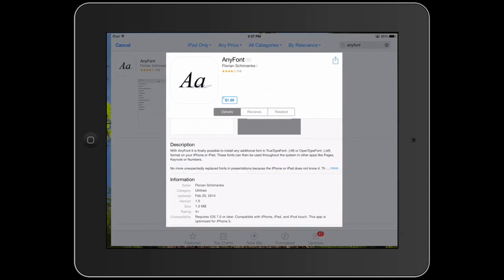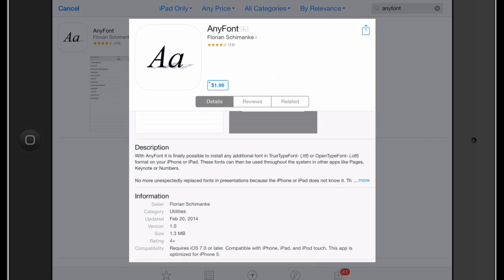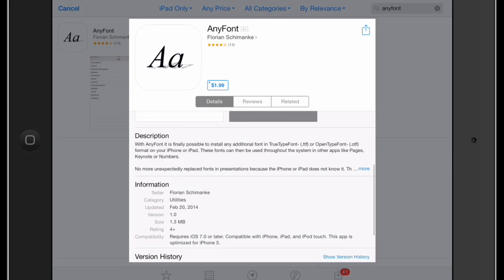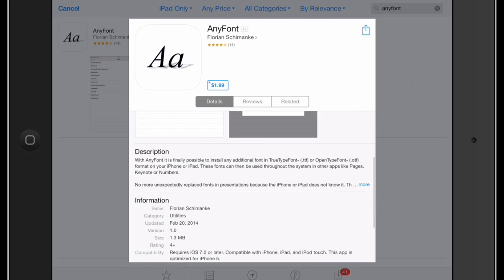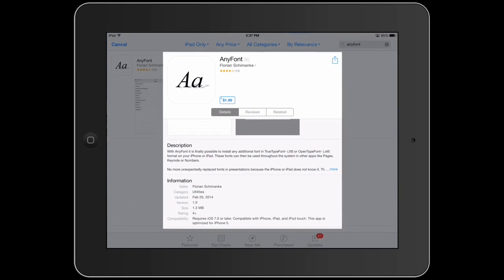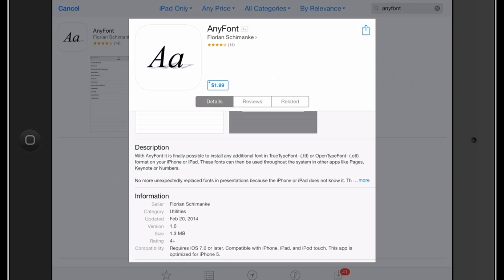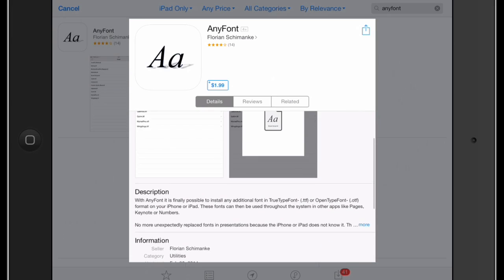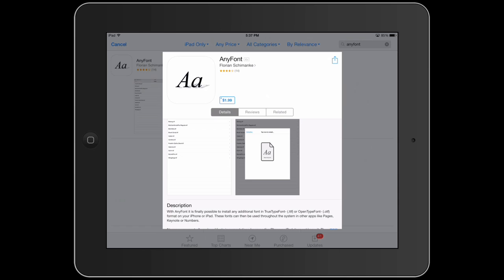Adding New Fonts on an iPad : iPad Answers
Adding new fonts to an iPad is something that you do by connecting it to your computer. Add new fonts to an iPad with help from an expert who is proficient with all Apple products and able to provide OS/iOS instruction and troubleshooting in this free video clip.